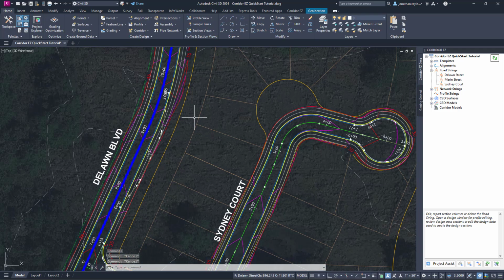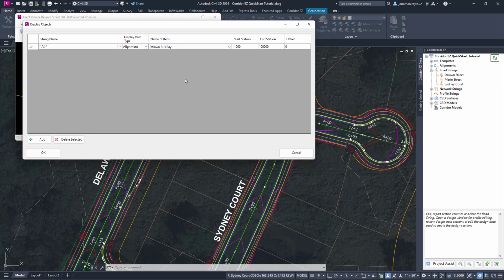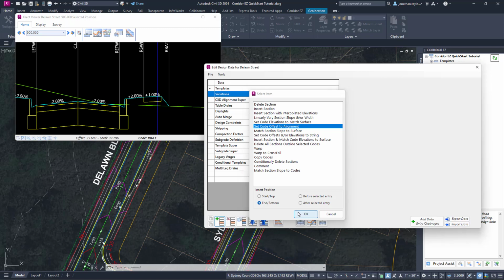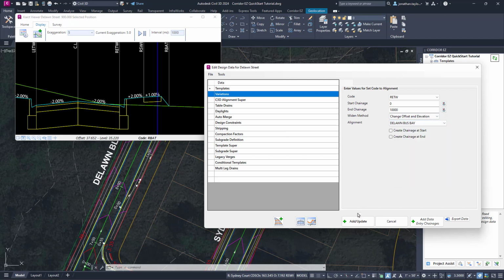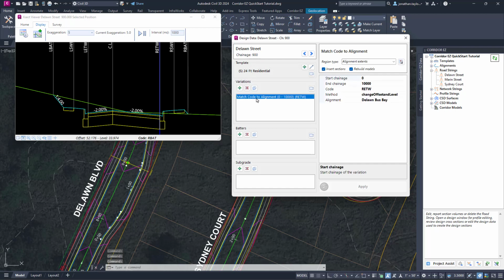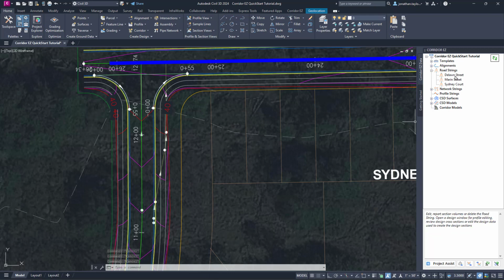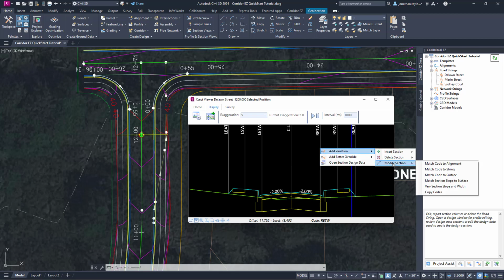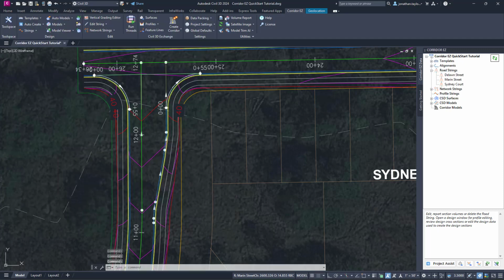Corridor EZ Learning | Cross Section Editing - Variations